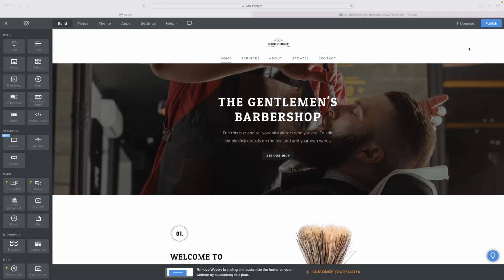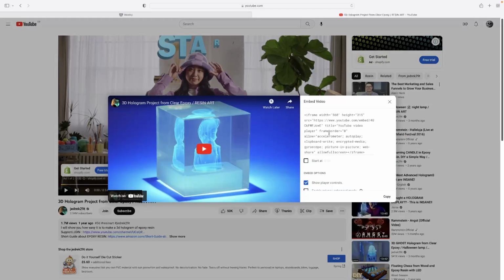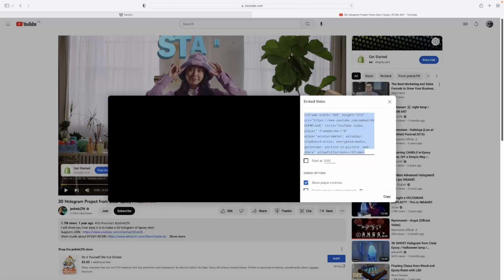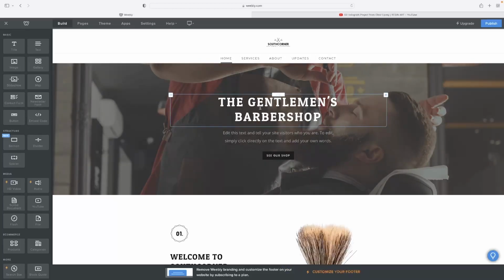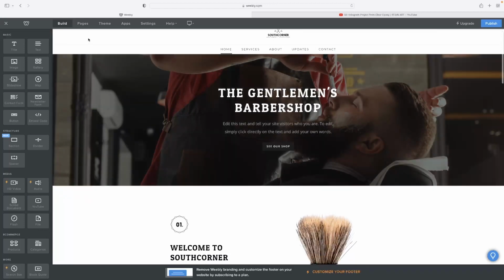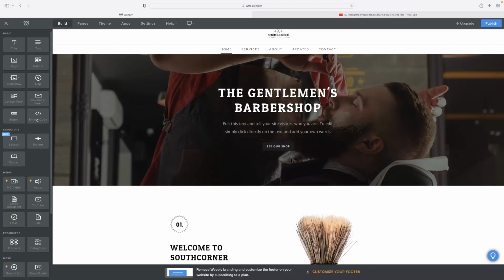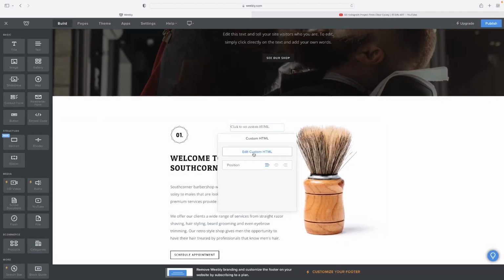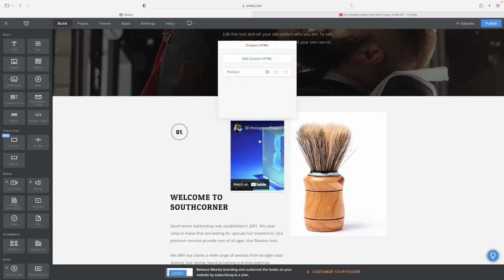How To Put Live Streaming Video On My Website From Another Website Weebly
Do you want to put live streaming video on your website but don't know how? Watch this video and we'll show you how to put live streaming video on your website from another website, like weebly.

If you're looking to add live streaming video to your website but don't know how, this video is for you! We'll walk you through the steps necessary to add live streaming video to your website from another website, like weebly. In this video, you'll learn how to set up your stream, add graphics, and create a custom page for your live streaming video!